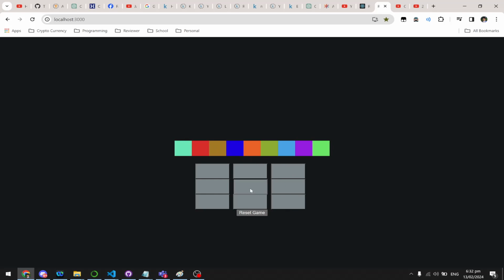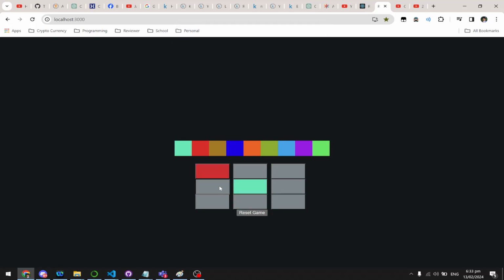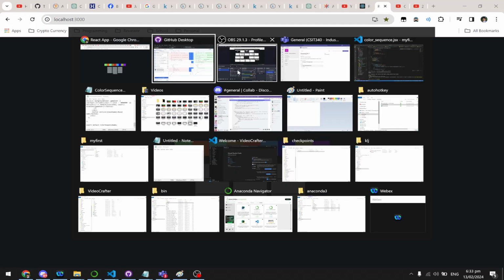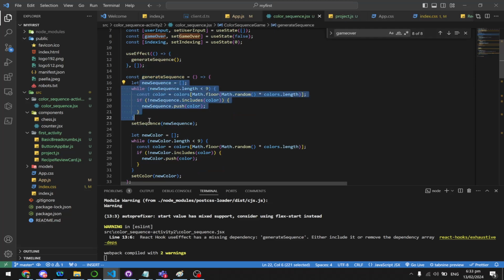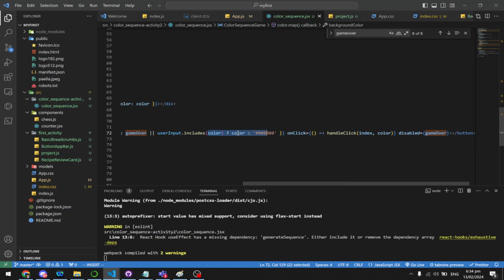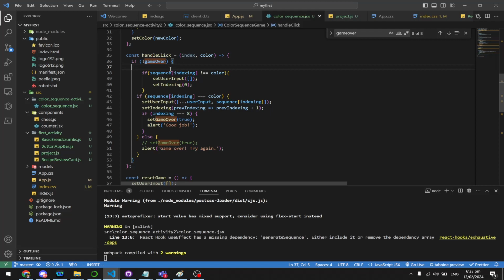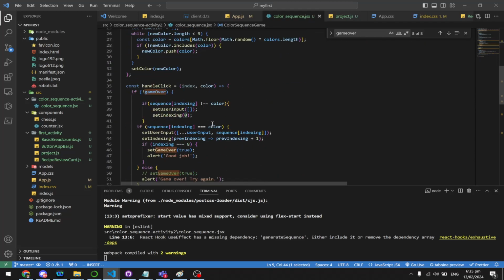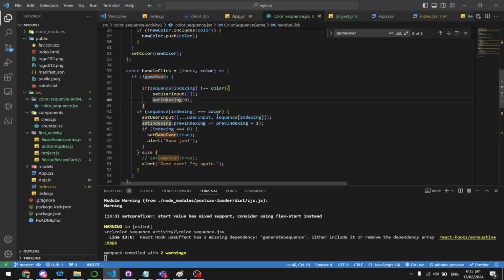Color Sequence Game - Assesment 1